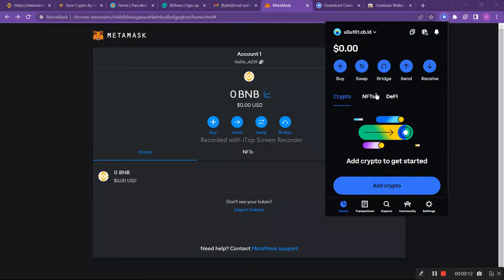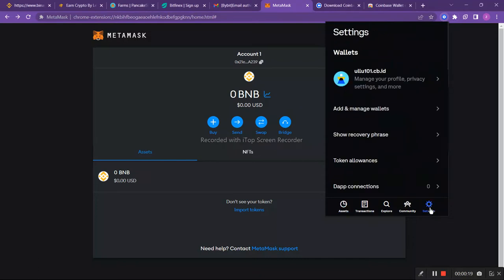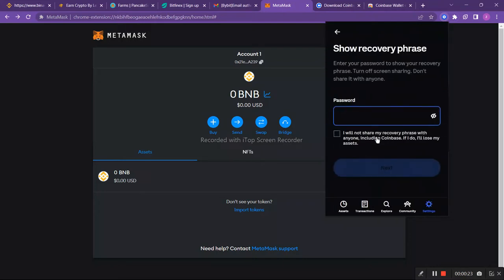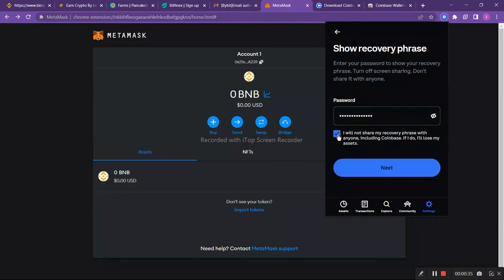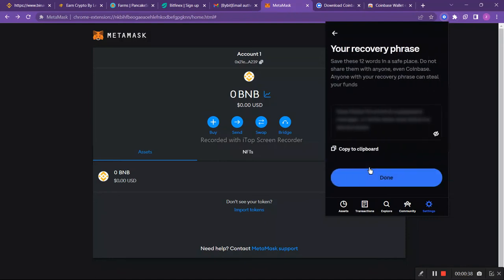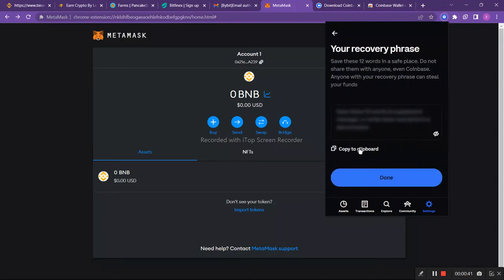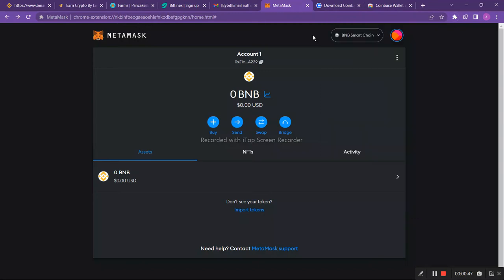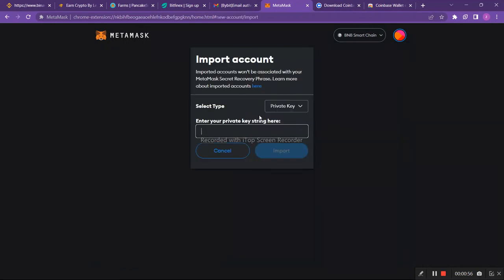How To Connect Metamask With Coinbase Wallet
In this video I show you How To Connect Metamask With Coinbase Wallet